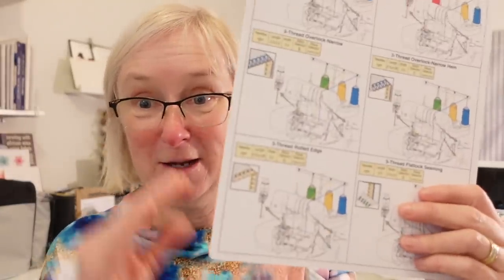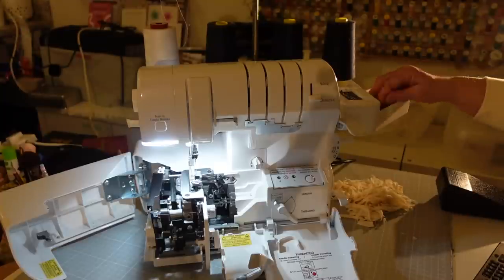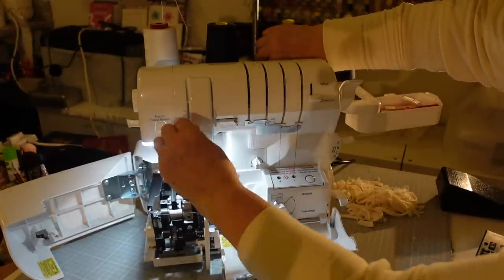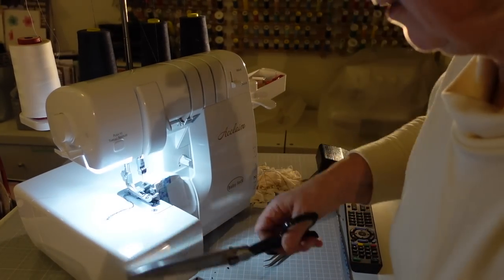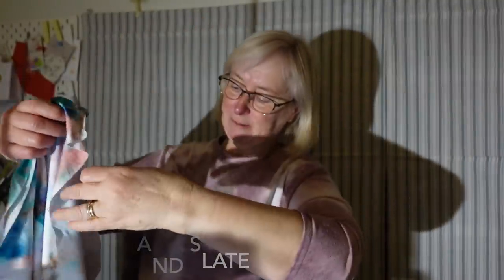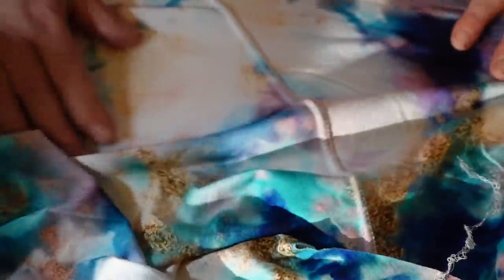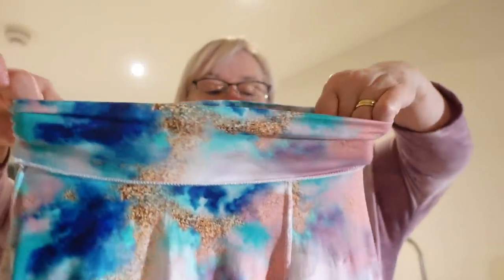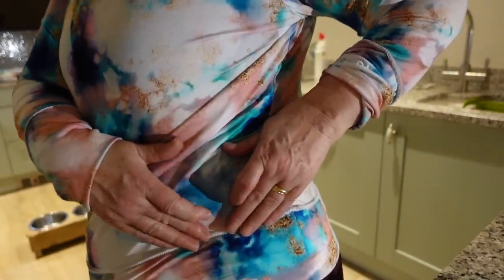Toaster Sweater with Flatlocked Seams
ello everyone

As promised here is my vlog on how I did the exposed flat locked seams on the Toaster Sweater I made with the December Think Pink fabric.

I mention

Im so pleased to share my little hashtag 2023sewgoals and the template for this can be found over on my instagram grid @running_sew_n_sew

I also want to thank you all for your wonderful comments and kind words on my previous vlogs and for coming along to watch them.

If you wish to support me on my vlogging journey and would like to buy me a Kofi my link is below or you can use the thanks button under the vlog.

Thank you so very much for watching and I’ll see you all again very soon.

Judi x